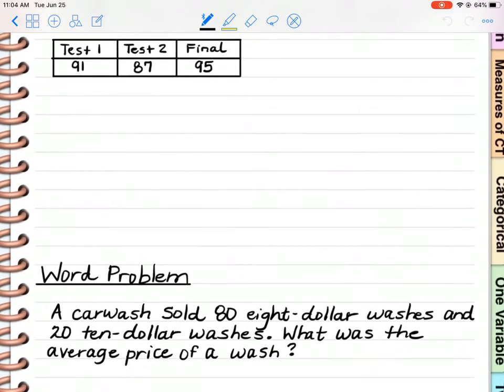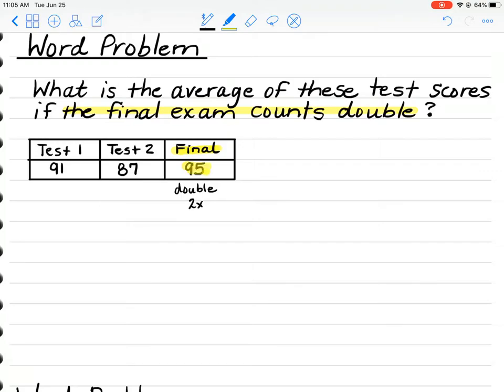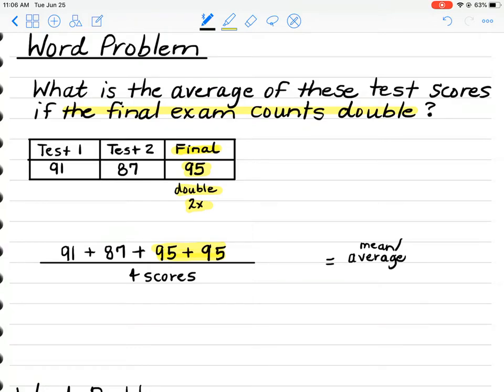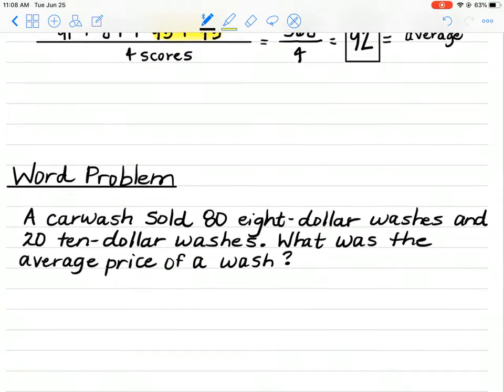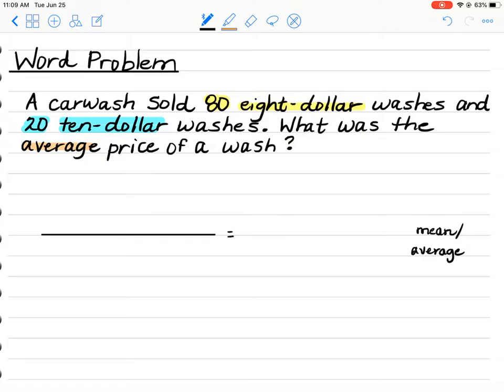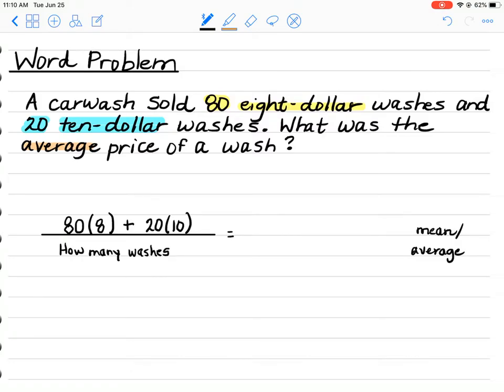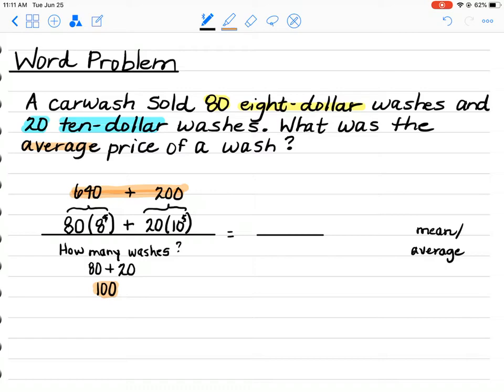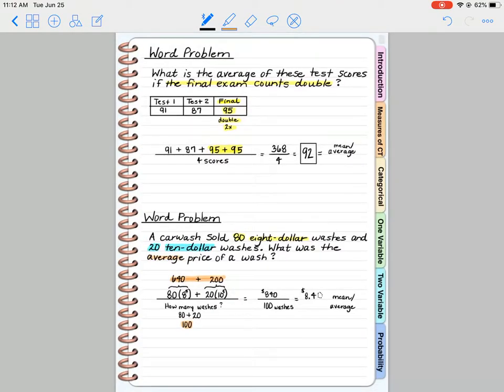Weighted Averages Word Problems